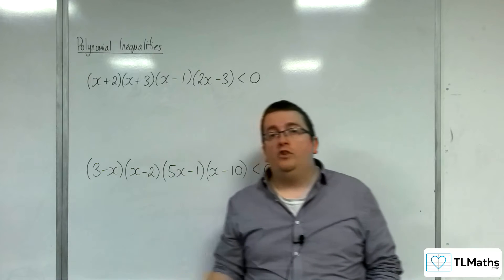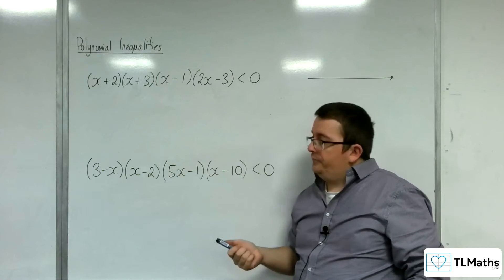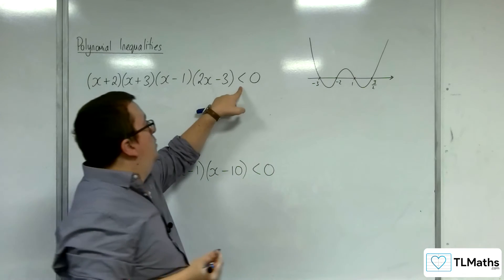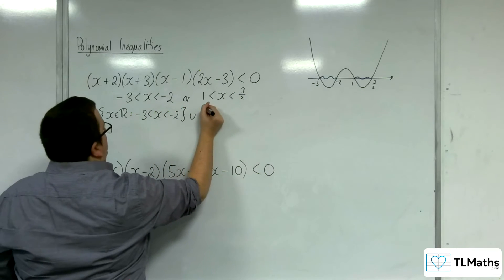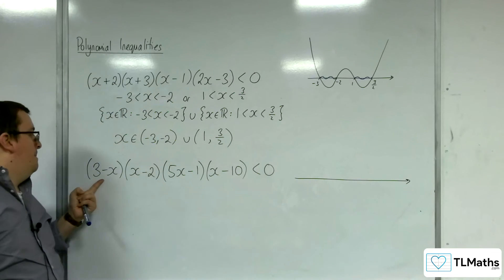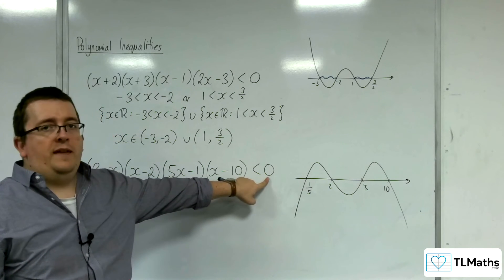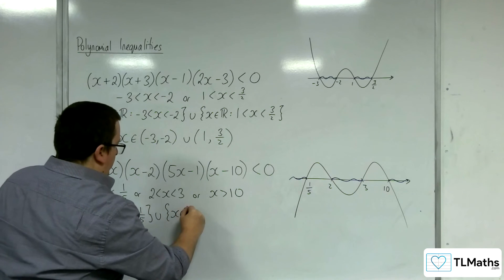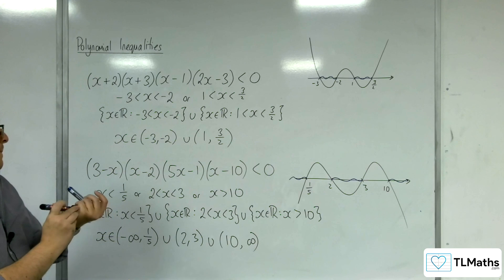AQA A-Level Further Maths D8-03 Polynomial Inequalities: Introducing Quartic Inequalities